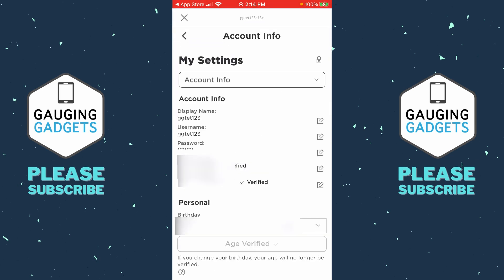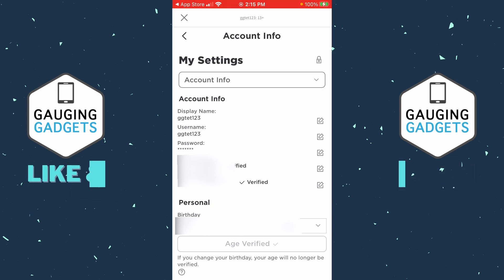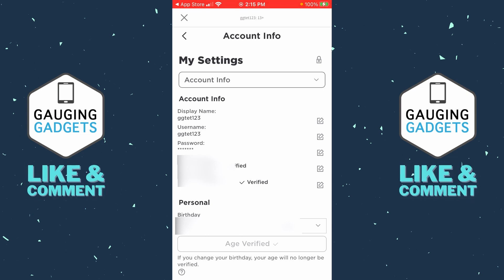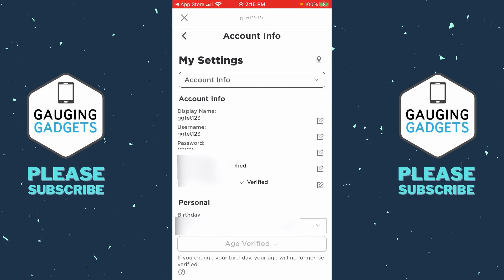How to Get Voice Chat on Roblox Mobile - iPhone & Android - Enable Roblox Voice Chat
How to get voice chat on Roblox Mobile? In this tutorial, I show you how to enable voice chat in the Roblox app on your iPhone or Android phone. Roblox voice chat allows you to voice chat in Roblox but requires that you are over the age of 13. This means I show you how to verify your age with an ID, then turn on Roblox Voice chat. There is currently no way to get voice chat on Roblox without an ID.

Roblox Voice Chat Note: In order to use voice chat in Roblox you must have an age verified Roblox account showing you are not under the age of 13.

Follow the steps below to enable and use voice chat in Roblox:
1. Open the Roblox app on your iPhone or Android phone.
2. Login to your account.
3. Open the Roblox Menu by selecting the 3 dots in the circle  in the bottom right of the Roblox app.
4. Select Settings.
5. Once in the Roblox settings select Account Info.
4. Confirm you have an Age Verified Roblox account.
5. Select Privacy in the drop down menu of the Roblox settings.
6. Find Enable voice chat and toggle on the switch to it's right.